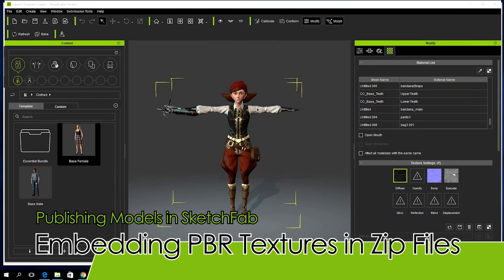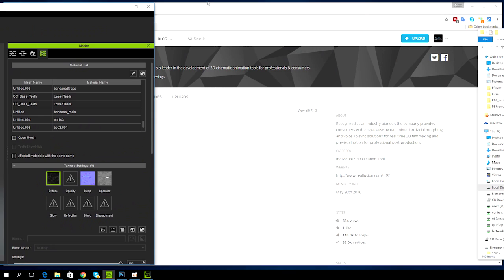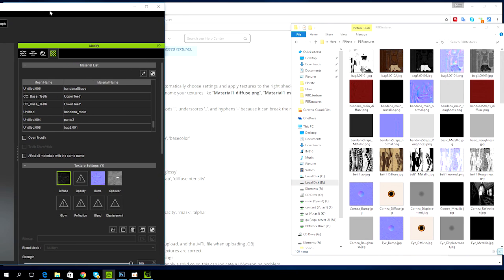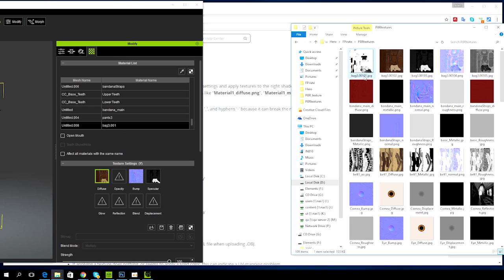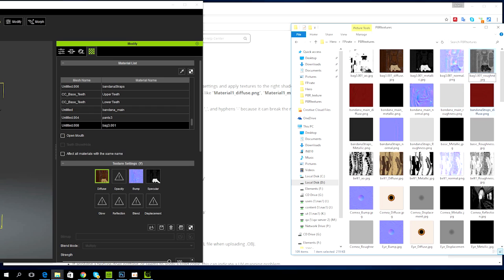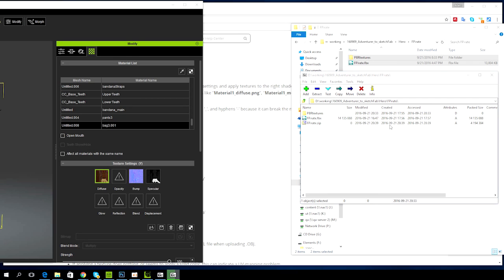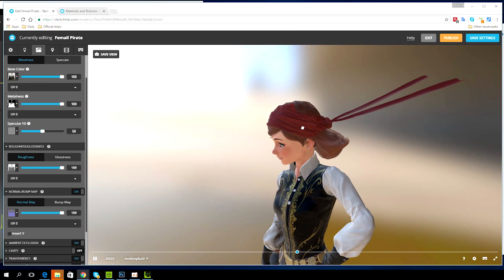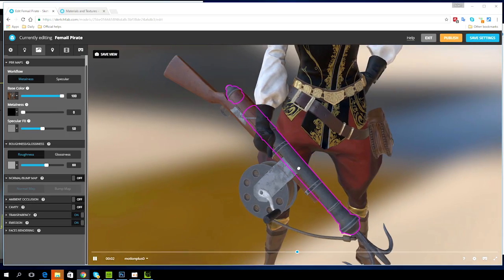iClone 6.5 Tutorial - Embedding PBR Textures in Zip Files for Sketchfab Publishing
Sketchfab is an excellent tool for showing off your 3D models and their animations.  Once you know how to use it, you'll be able to demo your character creations and animations for maximum visual impact.

This tutorial shows you how you can zip up your FBX character model along with its PBR textures into a single package, ane easily import them in a single upload into Sketchfab, in order to bring a new level of realism to your character model demo.